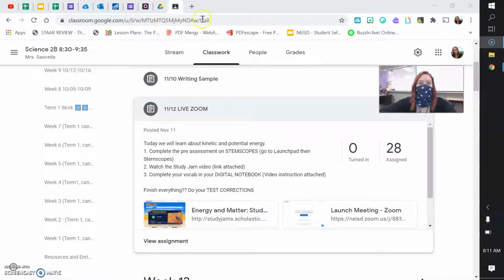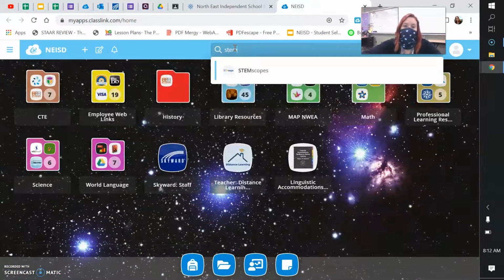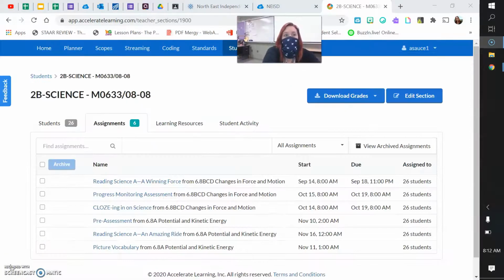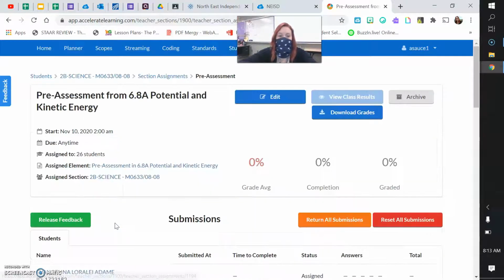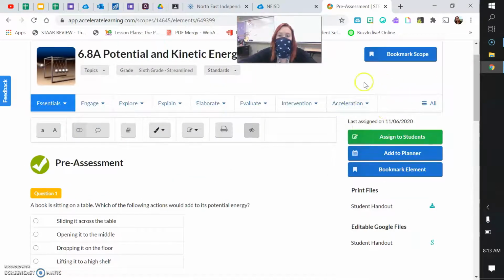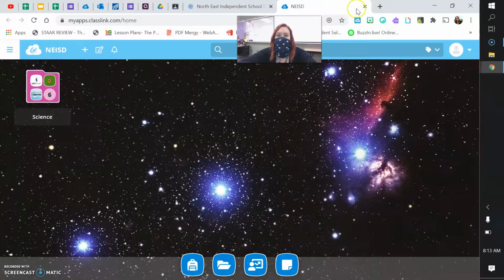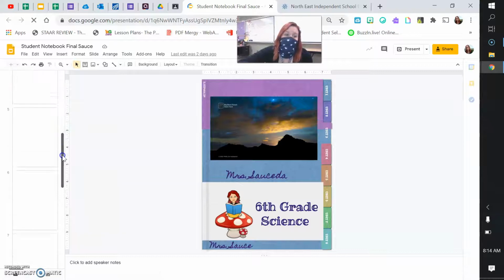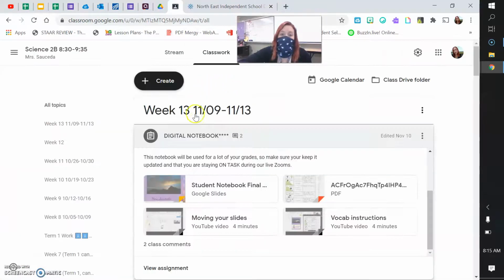11/12 11/13 instructions